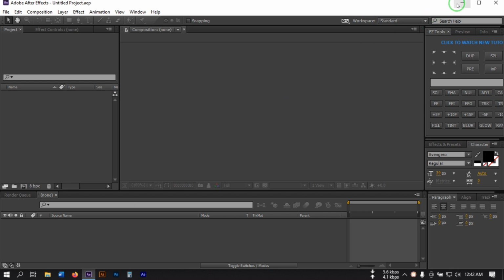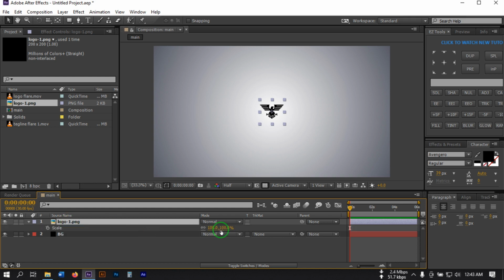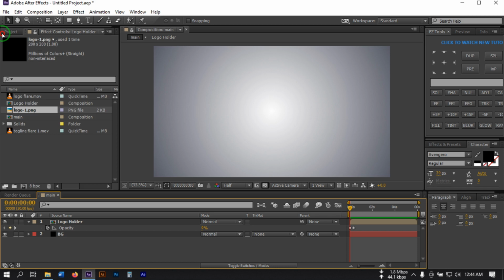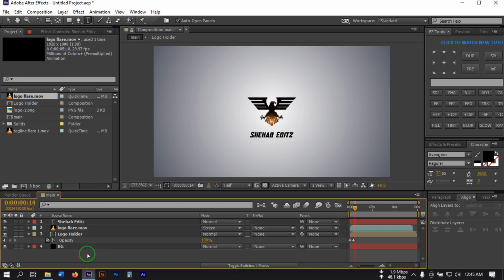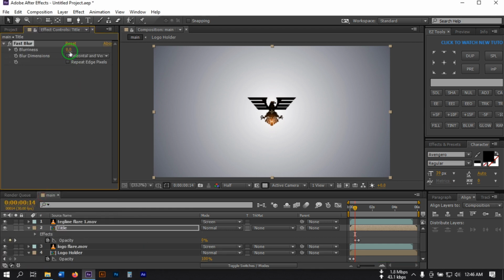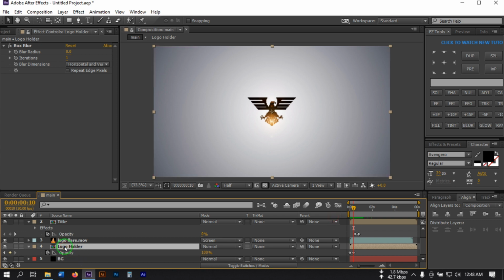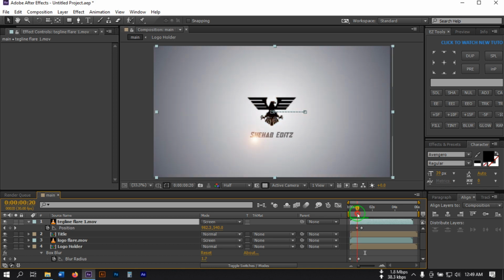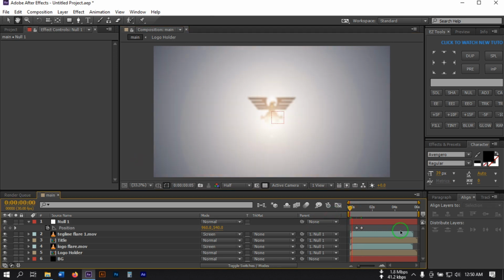Simple Logo Animation | After Effects Tutorial for Beginners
This after effects tutorial for beginners who wants to learn after effects and how to animate logo  or how to make intro video. I this video I will discus about a simple logo animation so that you can learn basics of after effects and animate any logo and text animation in after effects.
Hope this video will help you to learn after effects.

🎦 After Effects Tutorial - Basic Motion Graphics online Course

Shehab Editz is a Youtube channel where you will find Many Tutorials about After Effects, Motion Graphics, Photoshop, Illustrator, Logo Design.